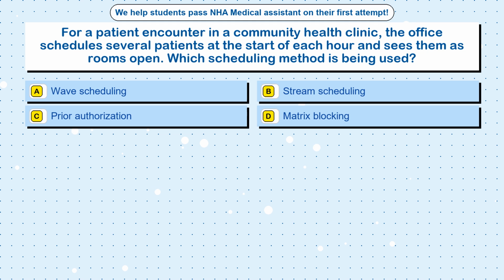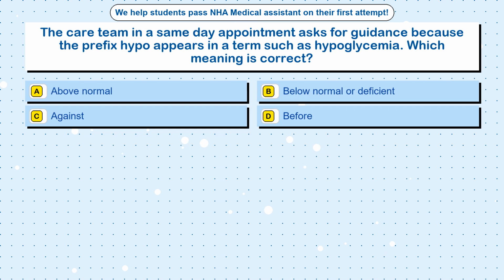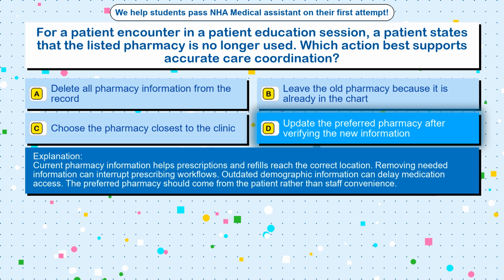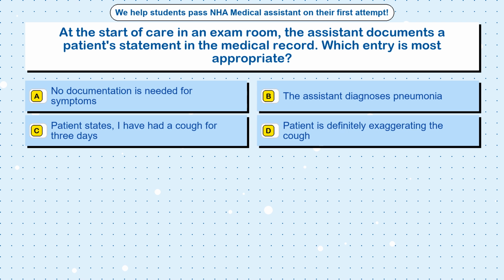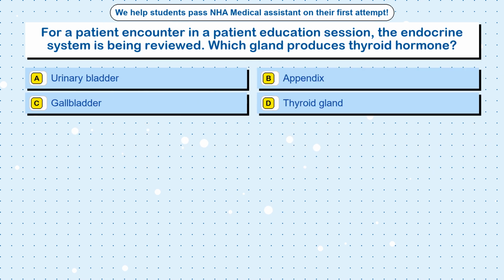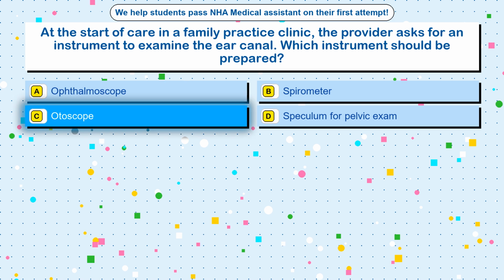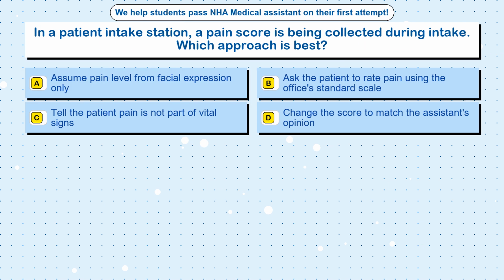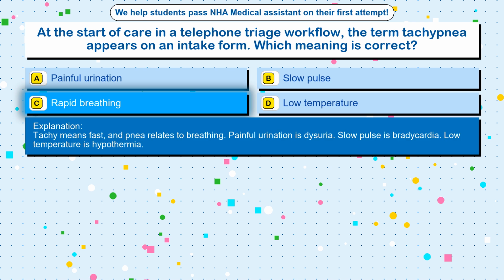Certified Medical Assistant Exam Review: Everything You Need to Know